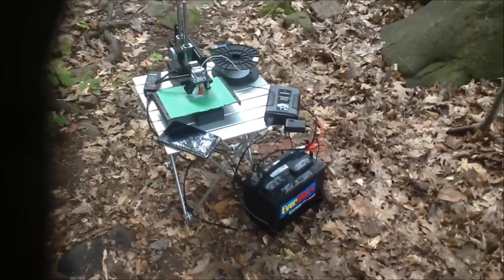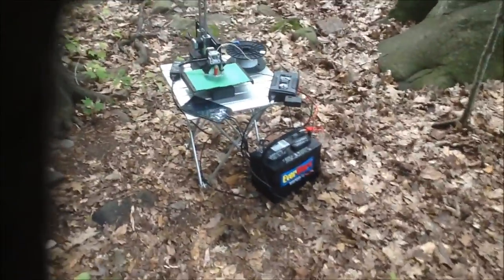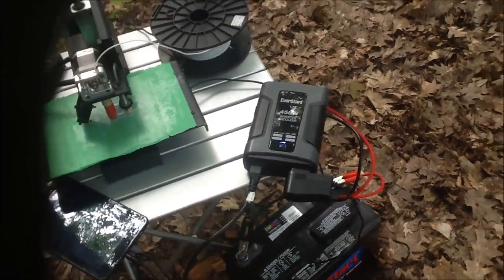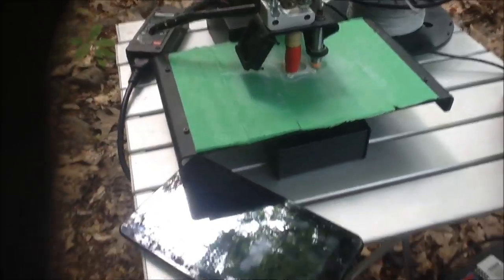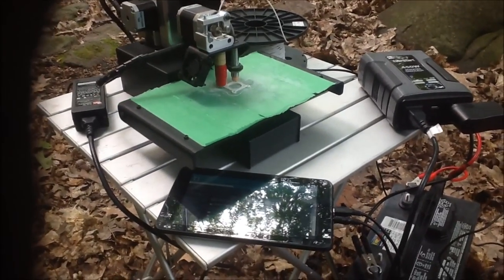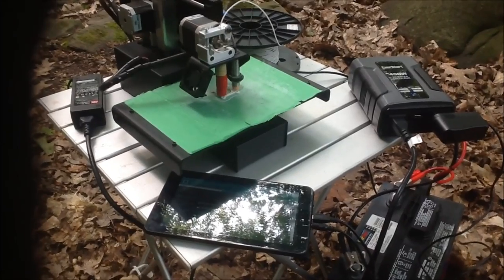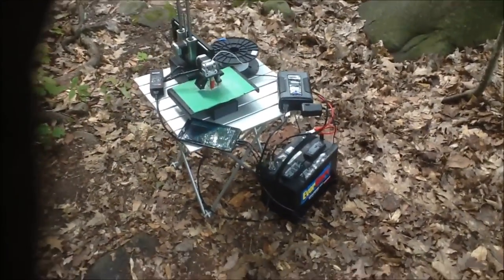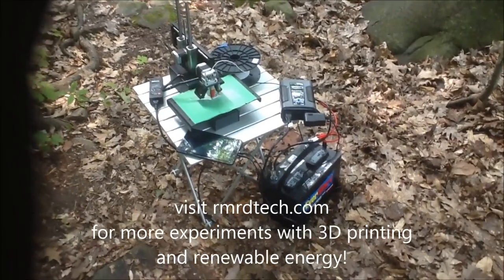Off-Grid 3D Printing is Possible on a Small Inverter. Like this.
Testing a 3D Printer off-grid in Killbear provincial park